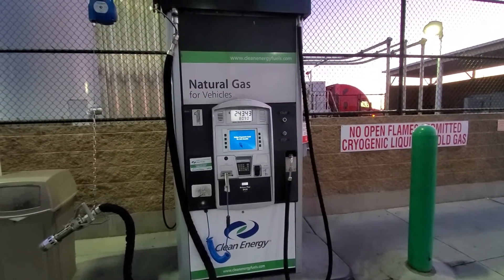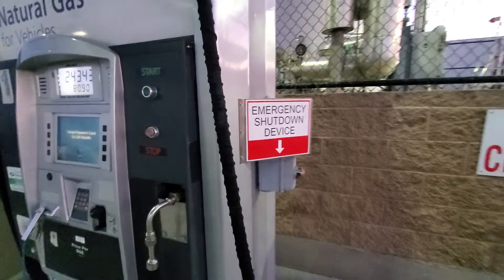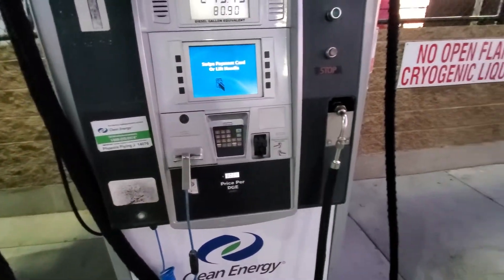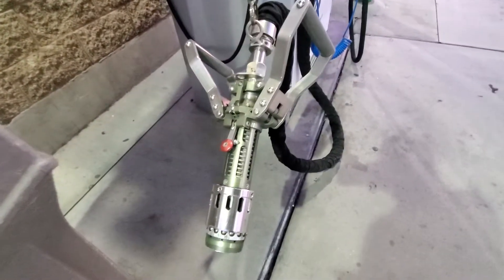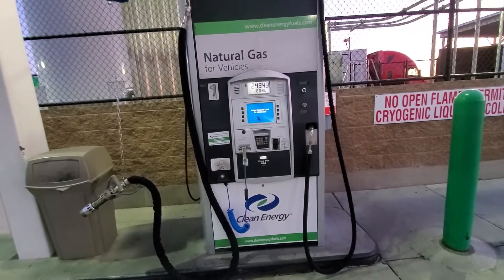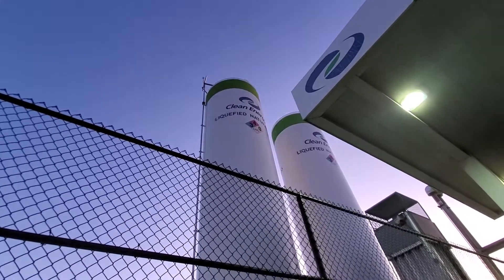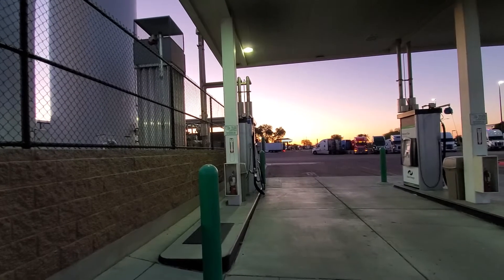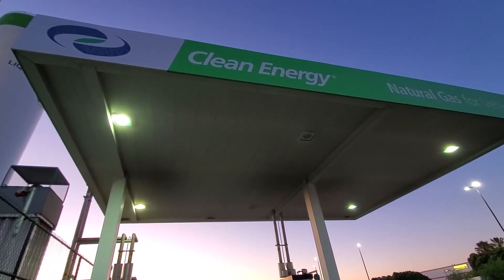NATURAL GAS ⛽ FOR VEHICLES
This is a dispenser of energy in Phoenix Arizona 🇺🇸 very clean fuel